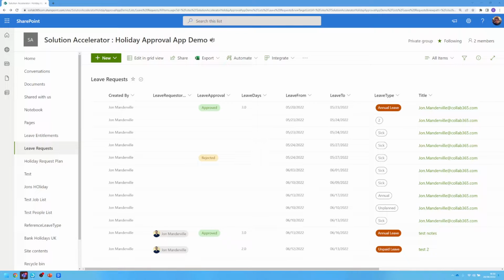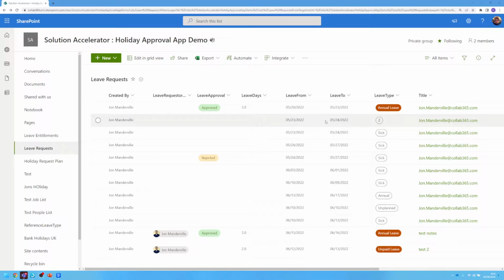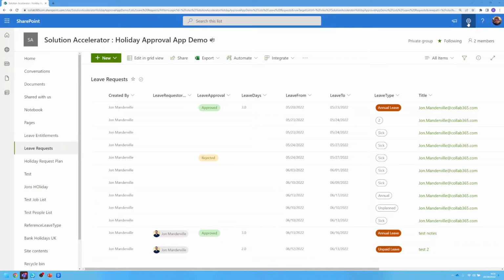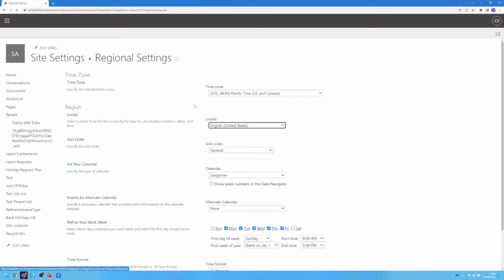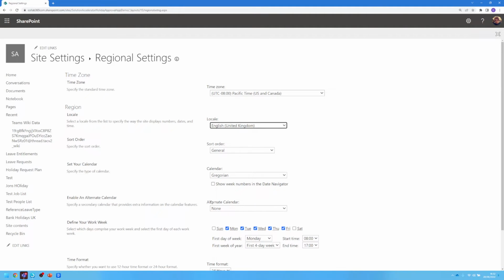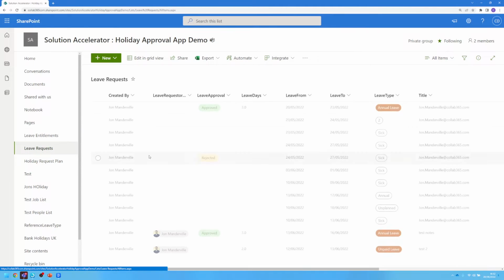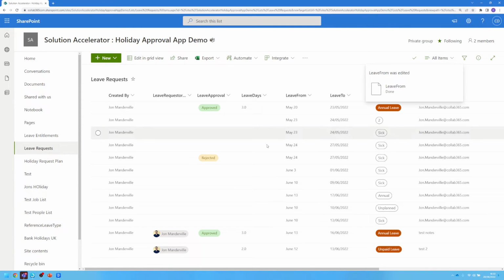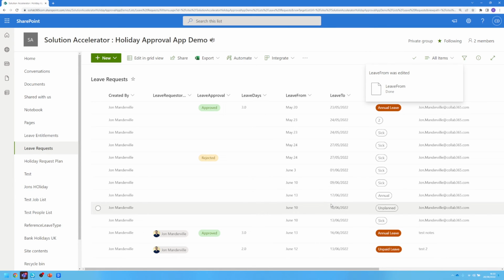1. How to change date & time formats with SharePoint Regional Settings